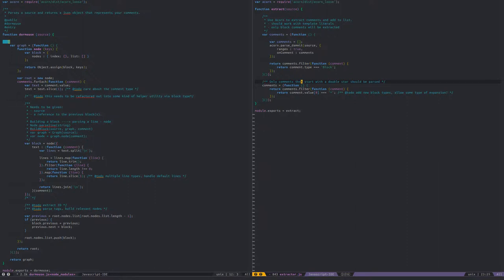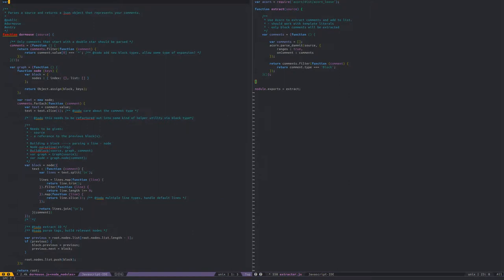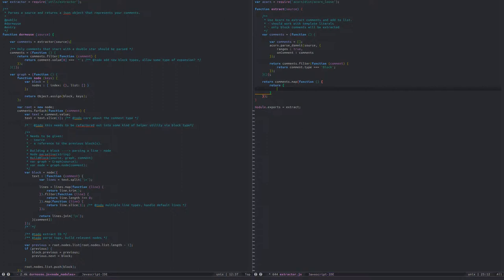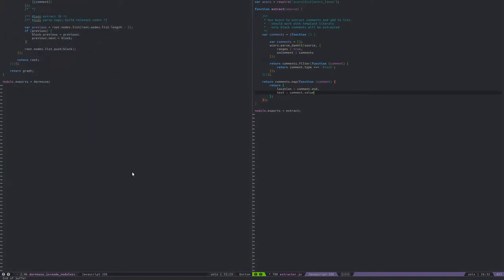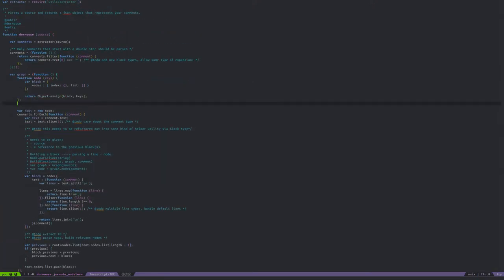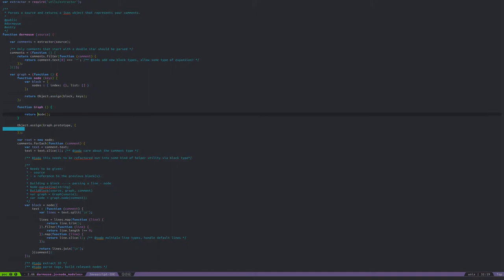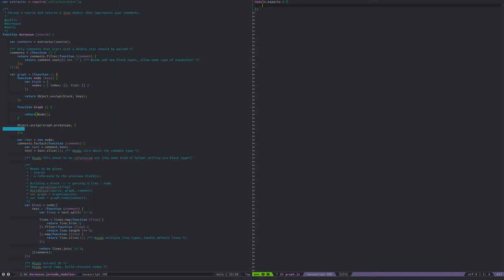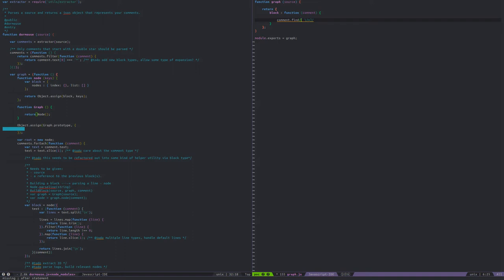Comment Block Types, part 2: Ill-advised Abstractions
Dormouse is a lightweight JS documentation generator.

In this video I attempt to abstract out my parser before having a good grasp on how it will work and how comments will be structured. It's a bad idea.